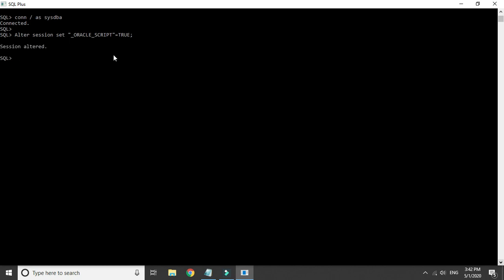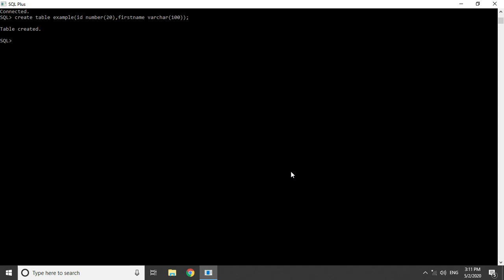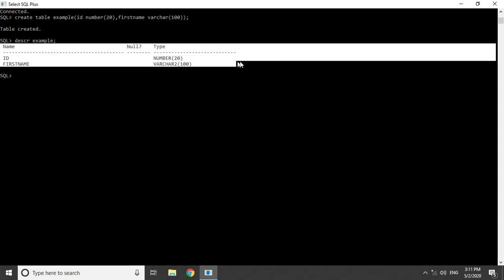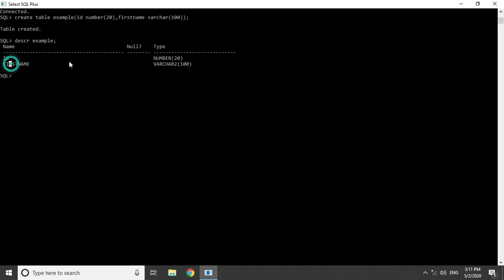Oracle Tutorial#1: How to Create a new User & Table using Command Prompt & Grant Privileges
Oracle Tutorial#1: How to Create a new User & Table using Command Prompt & Grant Privileges to user in Oracle
In Todays video I am going to perform certain functions with oracle database like creating new user,
grant system/object privileges, create a table.

To connect to our system database administrator account using this command:
conn / as sysdba

Set Alter Session true by running this command:
Alter session set "_ORACLE_SCRIPT"=TRUE;

To create a new user Named as Ibtisam.
Create user Ibtisam identified by 1234567;

To grant some privileges to our newly created user Ibtisam.
grant create session, alter session,create table, create view to Ibtisam ;

To create a table:
create table example(id number(20), name varchar(100));

To show you the table description using:
descr example;

To grant object privilege to our new user Ibtisam,
grant select on Ibtisam.example to Ibtisam;